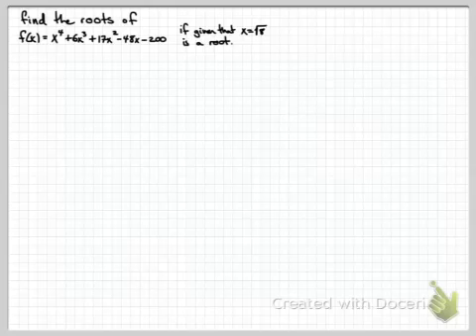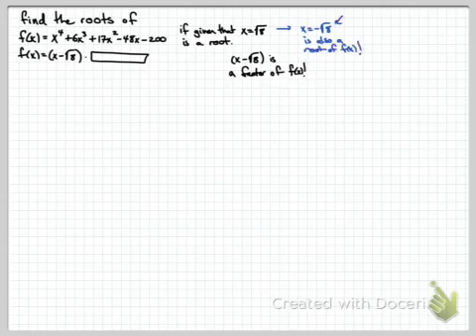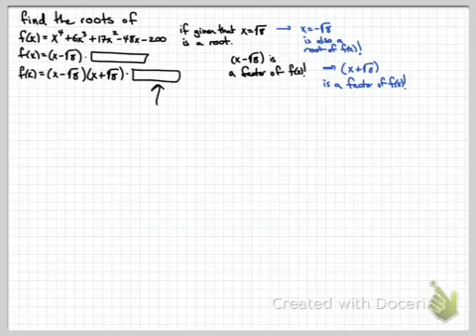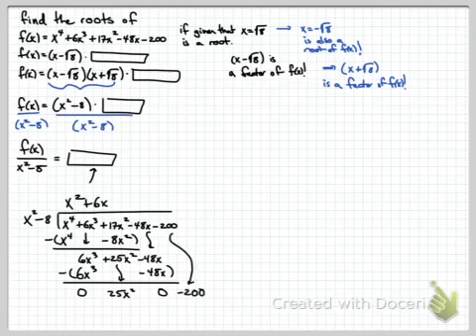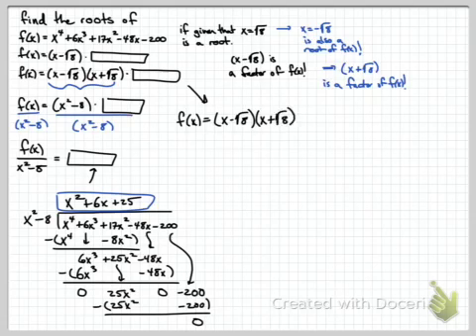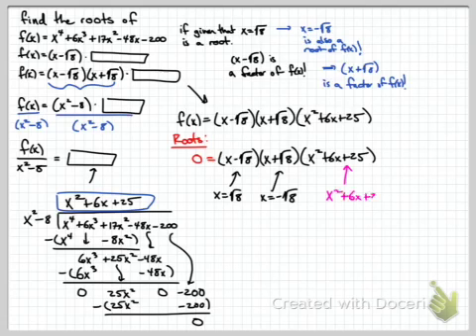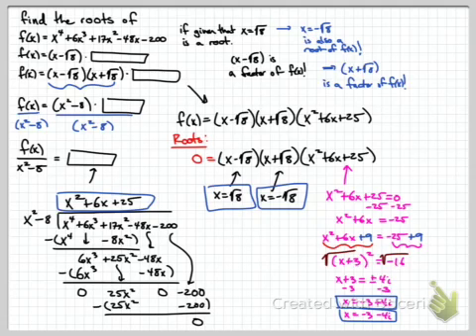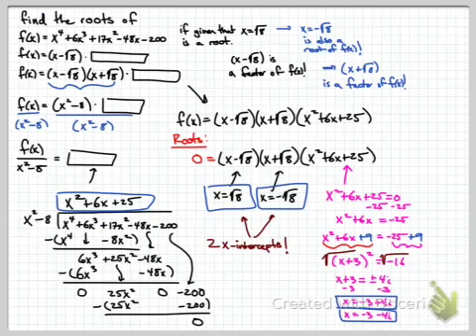Polynomial Quiz Review Example